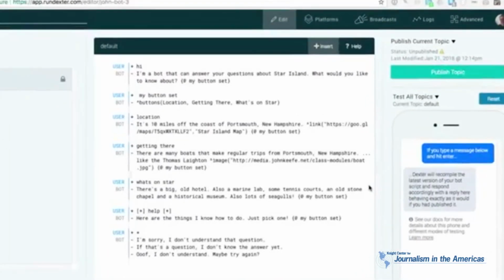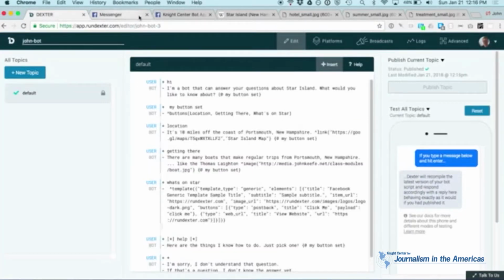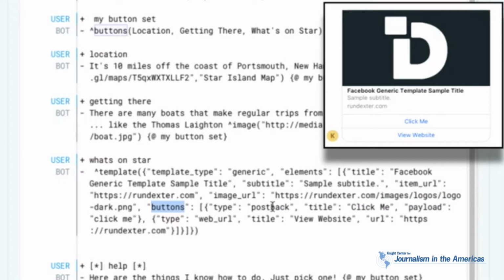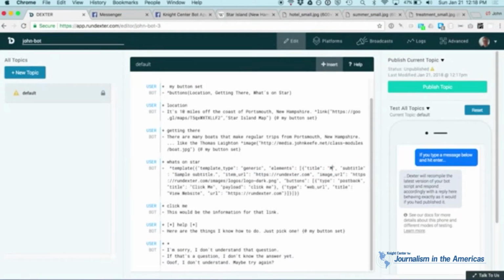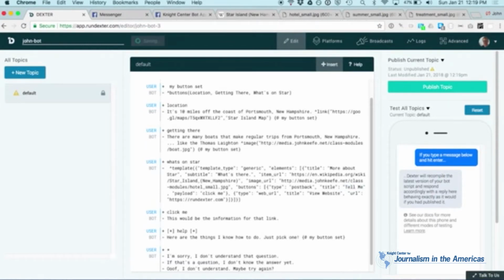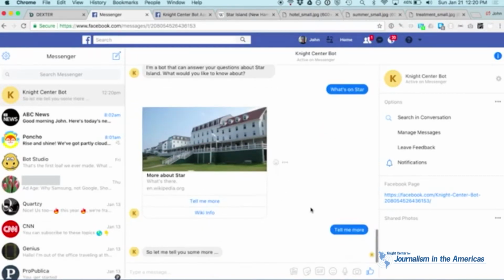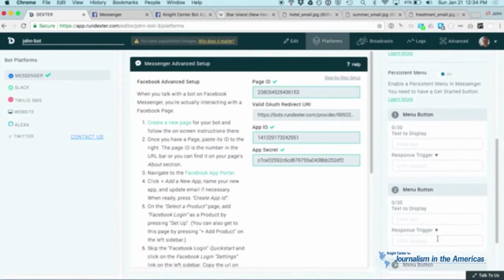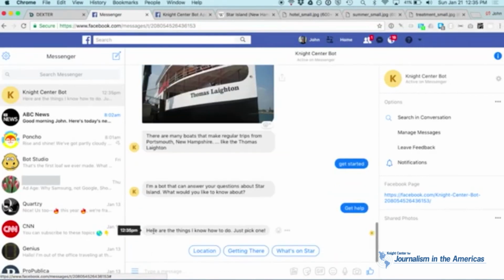Module 4: Video 3